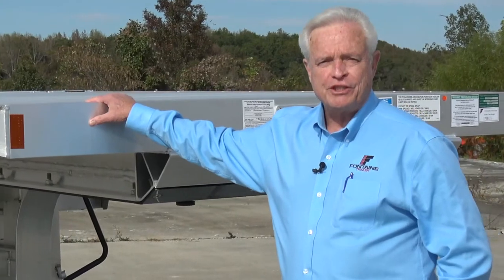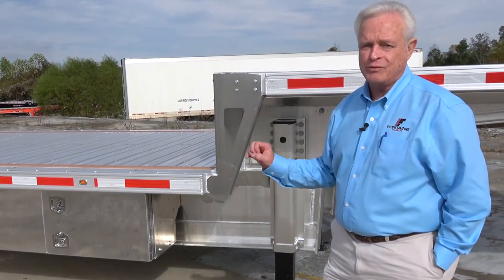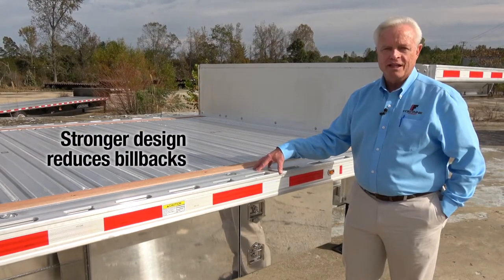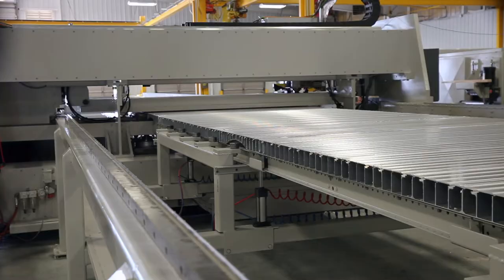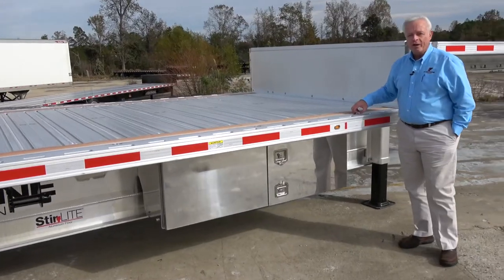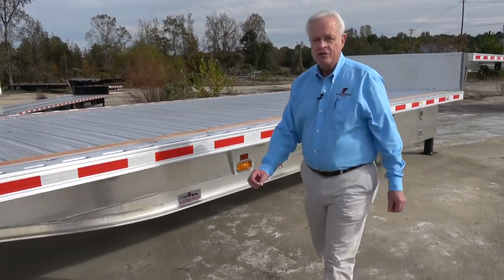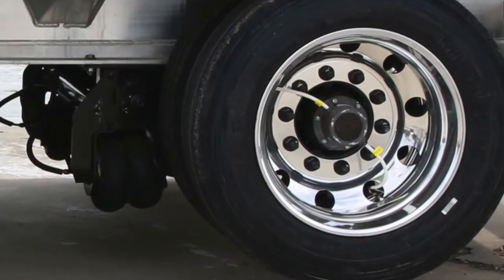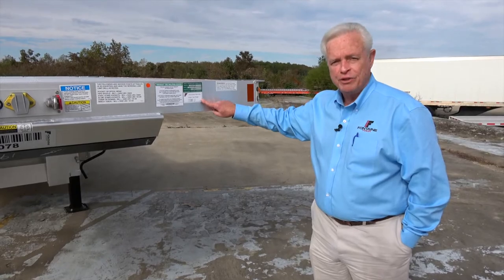New! Revolution Tridem Dropdeck Trailer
New Fontaine Revolution Tridem Dropdeck Trailer (with optional center lift axle or center/rear lift axles)